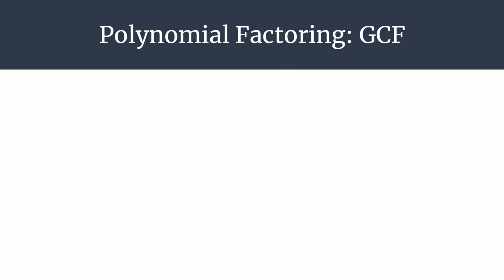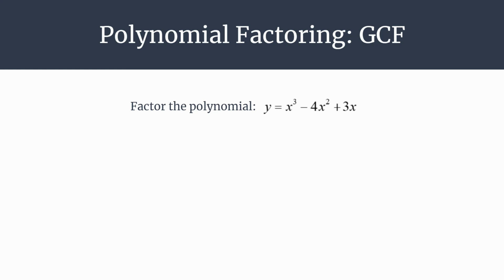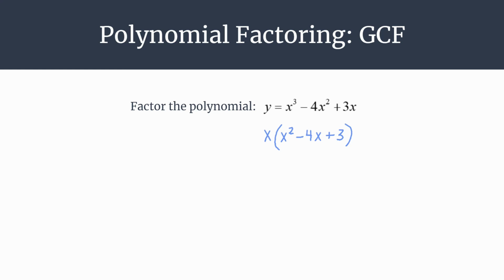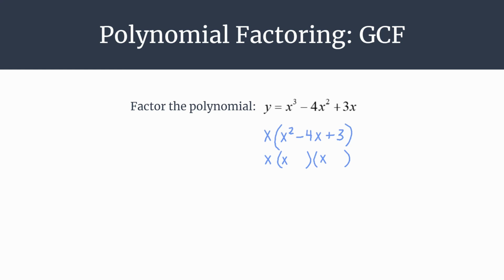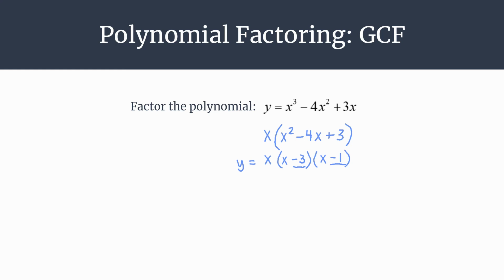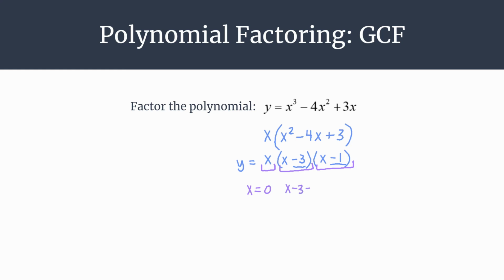GCF Method to Factor the Polynomial y=x^3-4x^2+3x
Review the GCF (Greatest Common Factor) method to factor the polynomial, y=x^3-4x^2+3x.

Once factored, easily find the x-intercepts using the zero product property – just set each factor equal to 0 and solve for x!